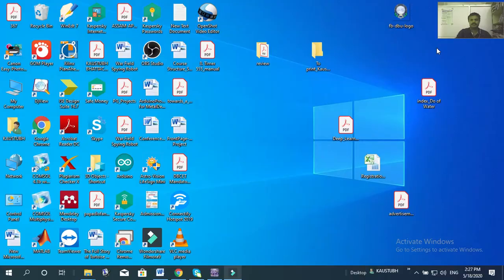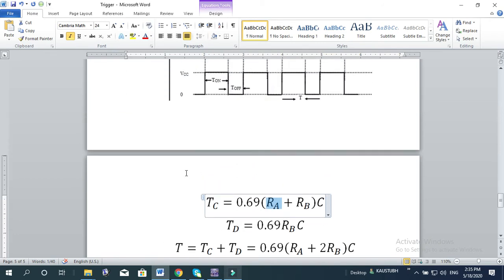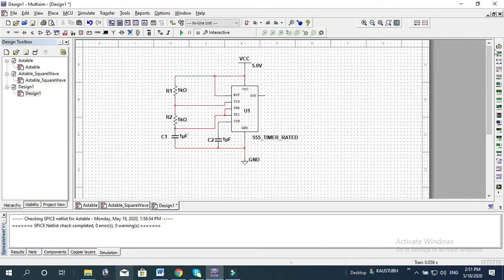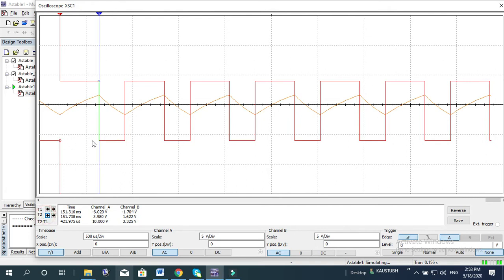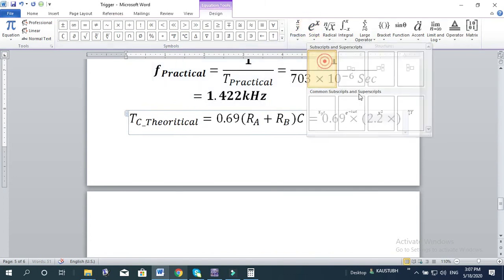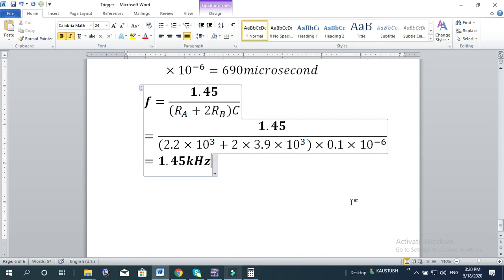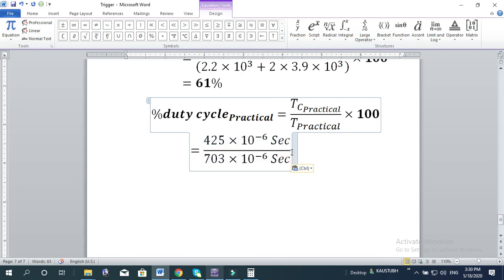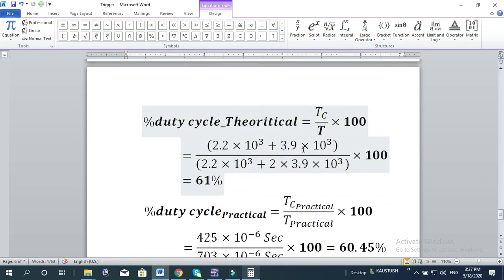AstableMultivibrator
Detail About the Astable Multivibrator using 555 timer. The Experiment is done in Multisim.